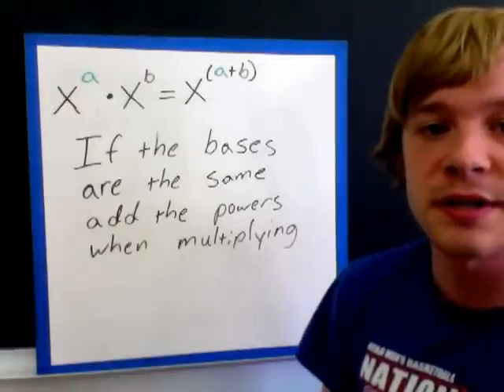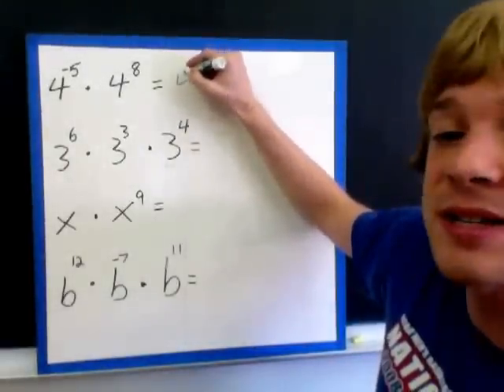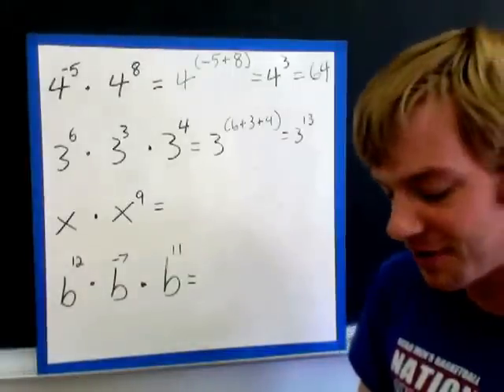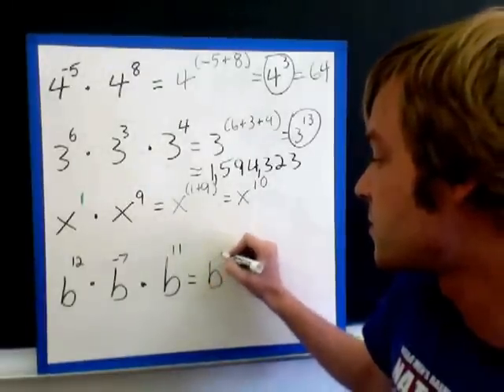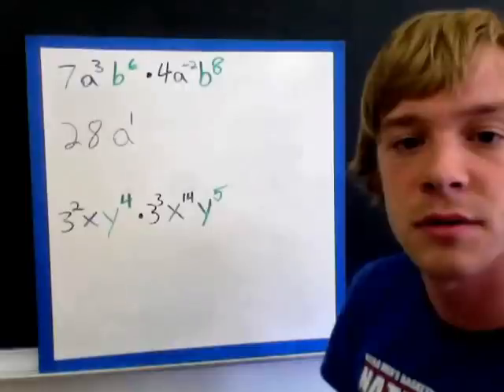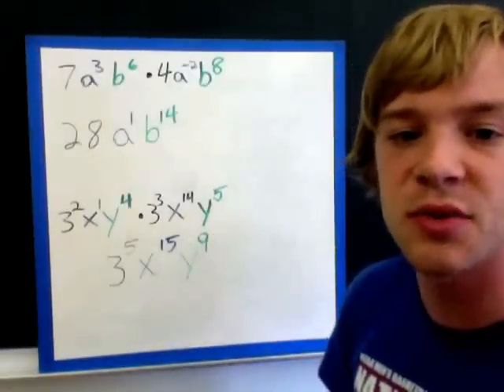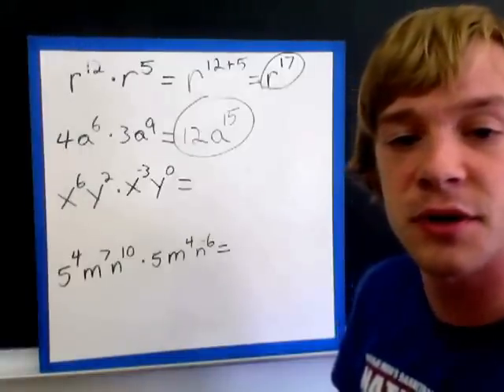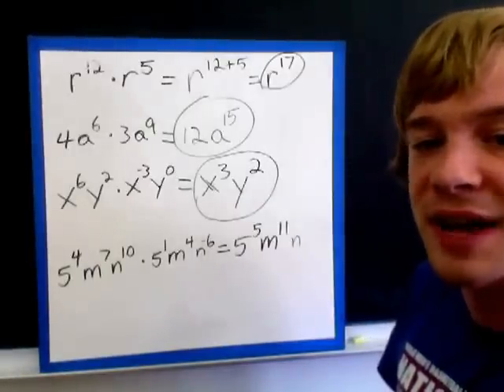The Multiplication Property of Exponents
Examples of how to multiply two exponents that have the same base.